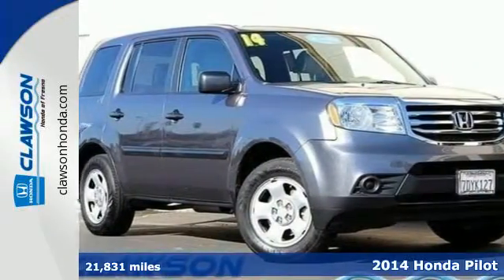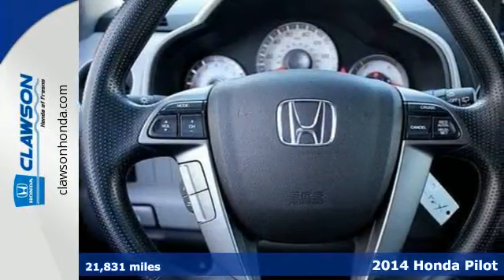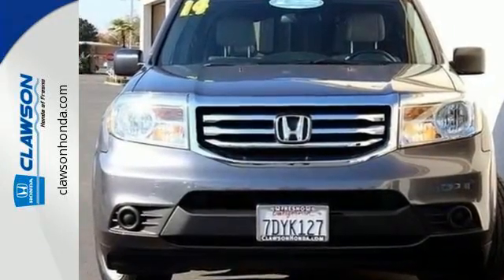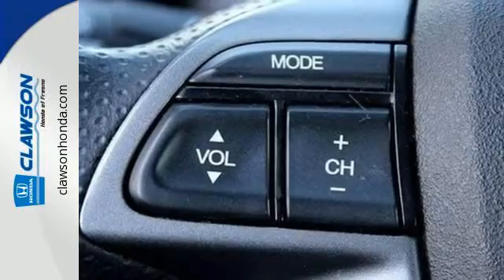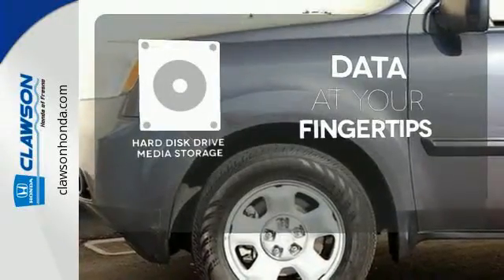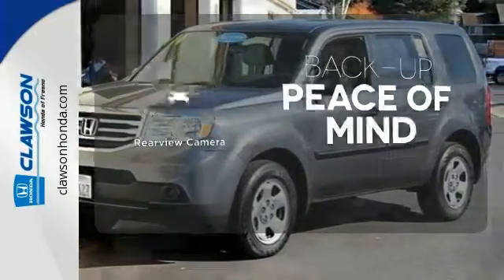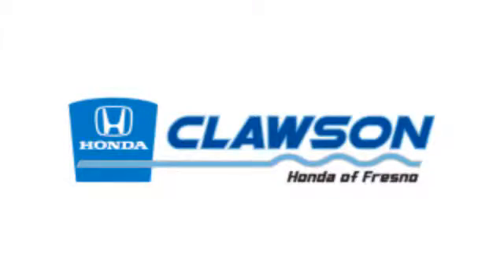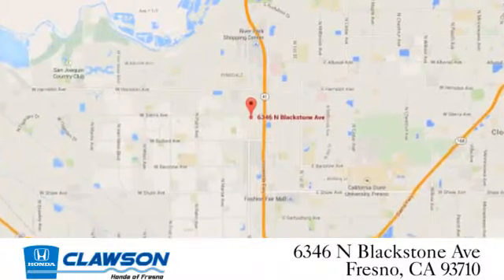2014 Honda Pilot Fresno CA Malaga, CA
Year: 2014
Make: Honda
Model: Pilot
Trim: LX
Engine: 6 Cyl - 3.5 L
Transmission: Automatic
Color: Modern Steel Metallic
Mileage: 21831
Stock #: H30946A
VIN: 5FNYF3H2XEB002999

Address:
6346 N. Blackstone Ave